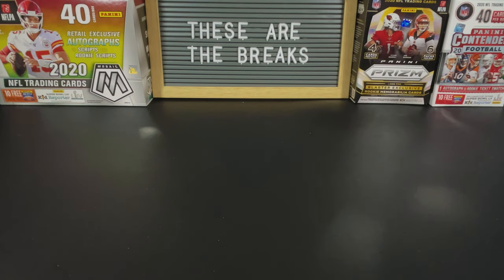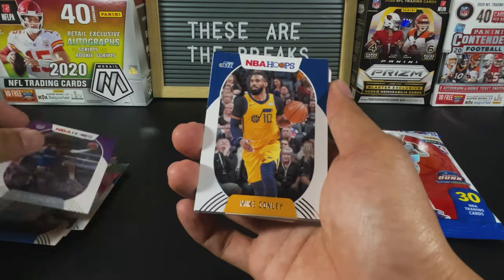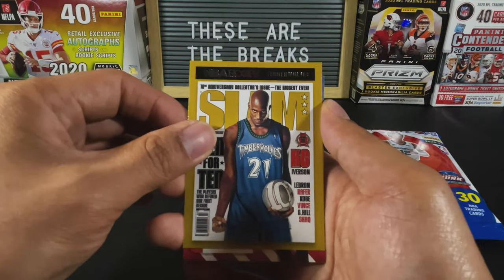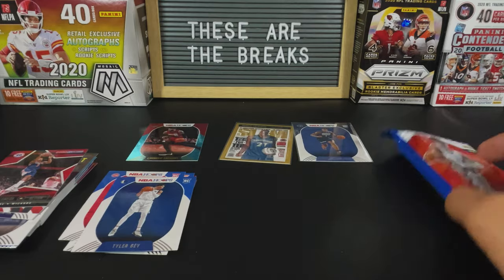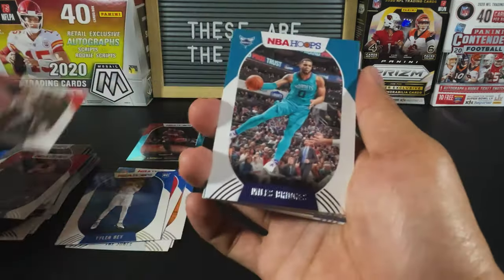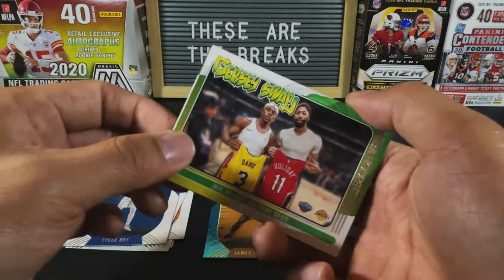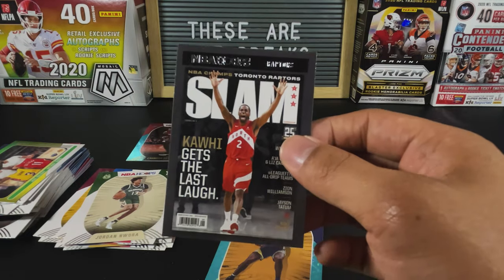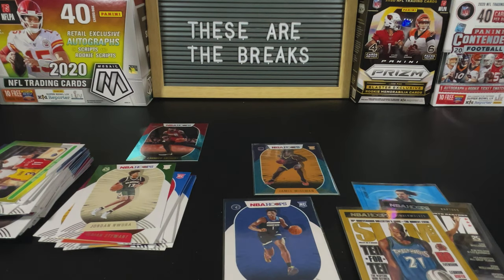MY TOP PRODUCT SO FAR | 2020-2021 NBA Hoops Value (Fat) Packs